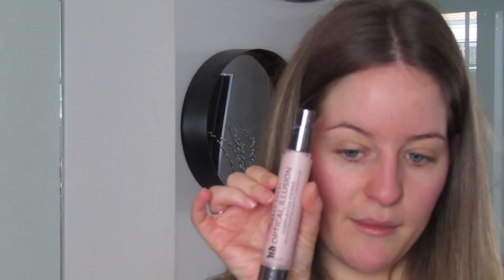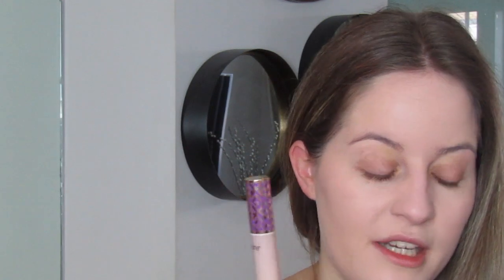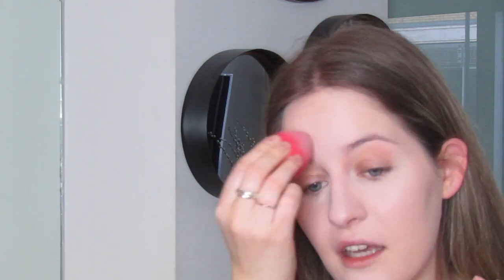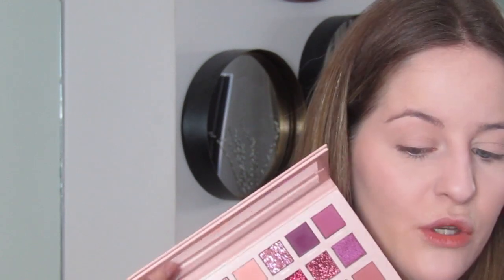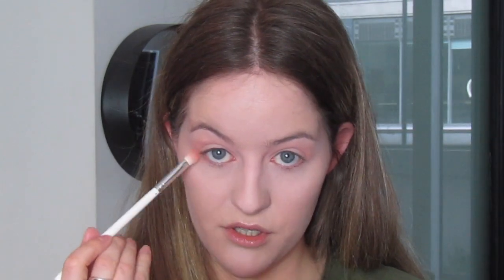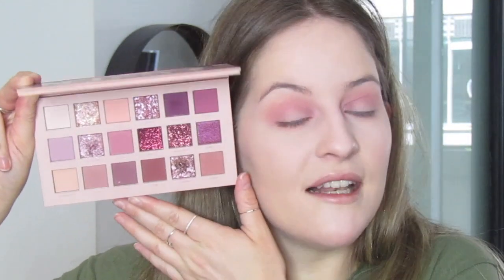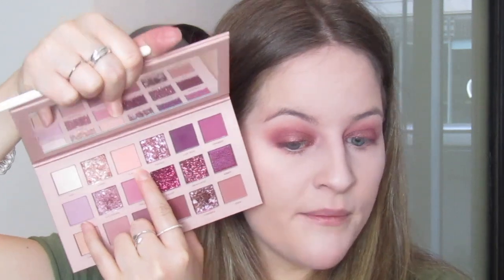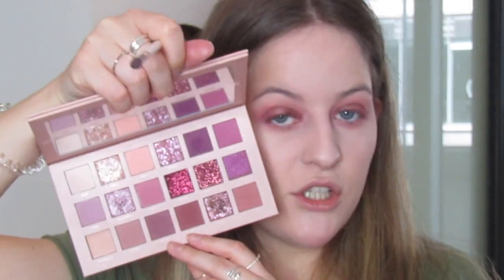HUDA BEAUTY - THE NEW NUDE PALETTE | Becky Walker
Hello my makeup queens! I have filmed a tutorial using the Huda Beauty New Nude Palette! I know it’s been out for a little while but I recently got it (a couple of months ago) and I have been using it every day. It has replaced all my other palettes which I’ve been neglecting. So I’m going to film 3 tutorials using this palette, creating different looks and showing you why I love it and how I’m using it! This is the first one, which is a soft shimmery day time look.

I’ve kept the tutorial to just the eye look so.. it was supposed to be a shorter video! ;)

I hope you enjoy :) xxx